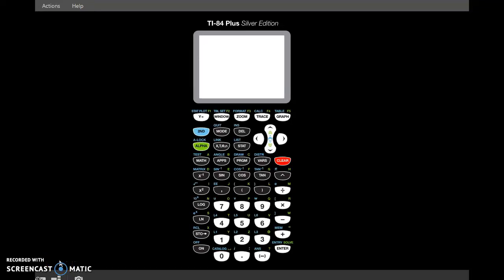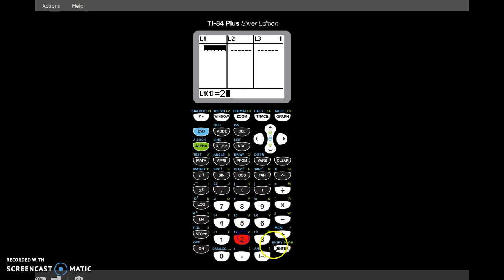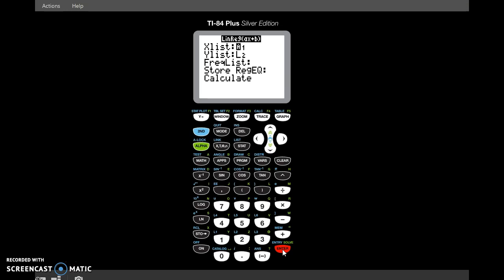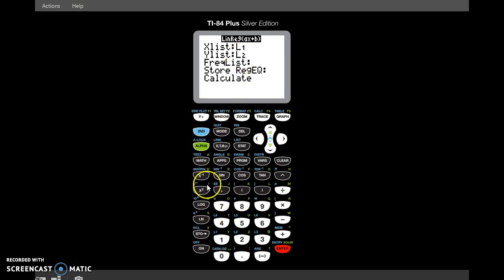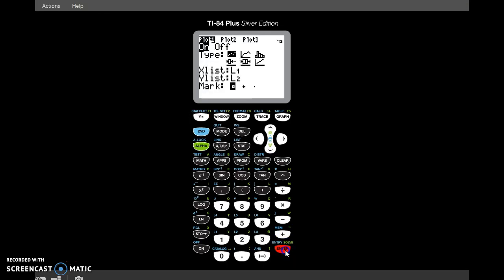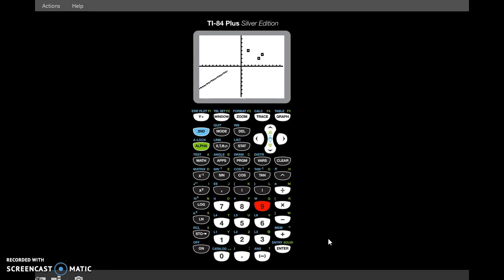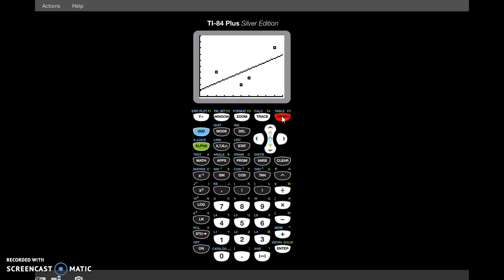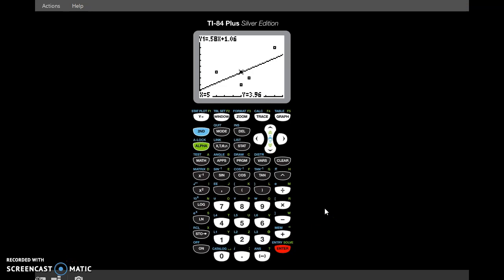Linear Regression on TI Graphing Calculator